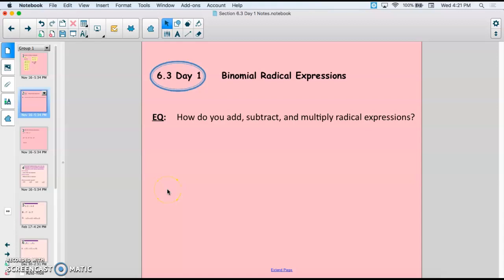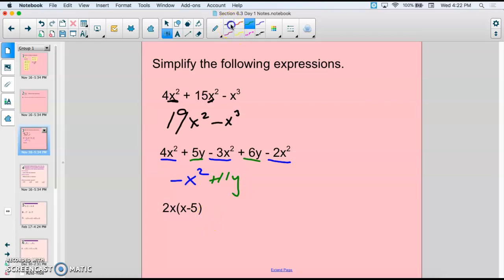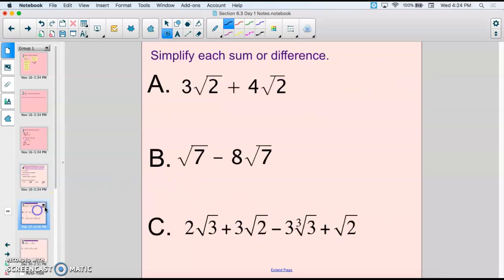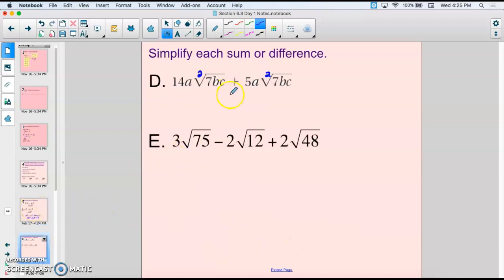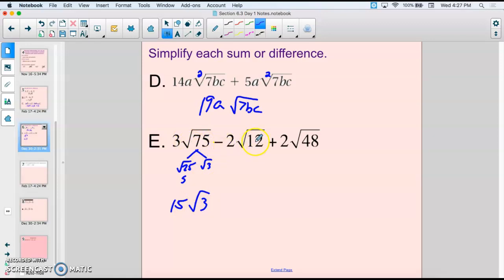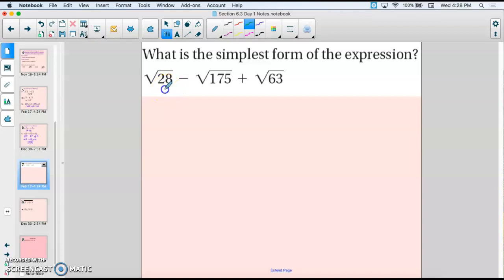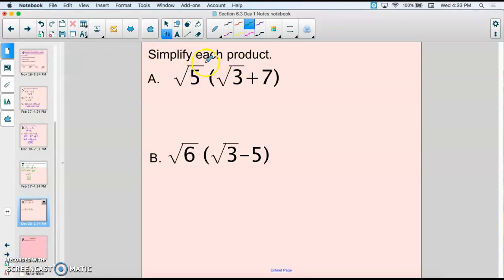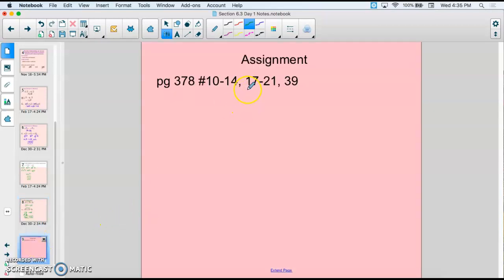AA 6.3 Day 1